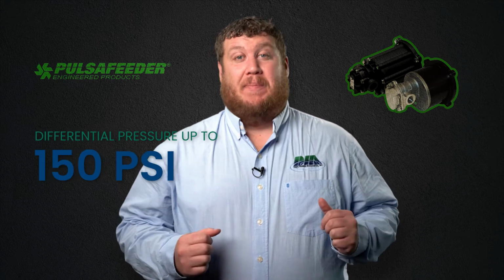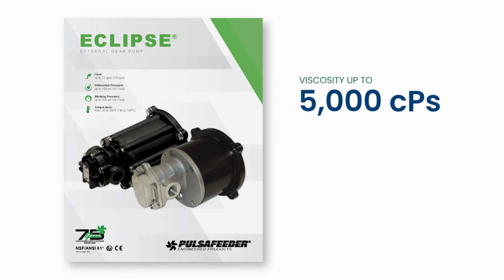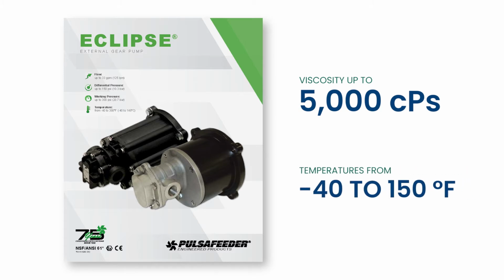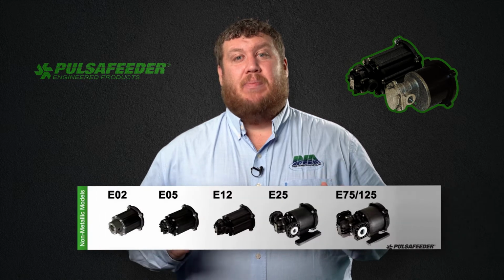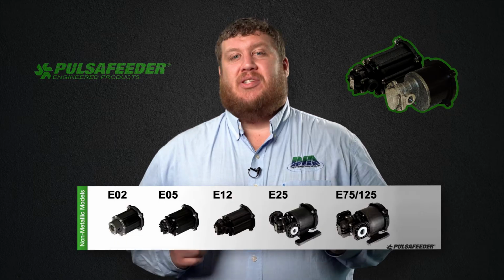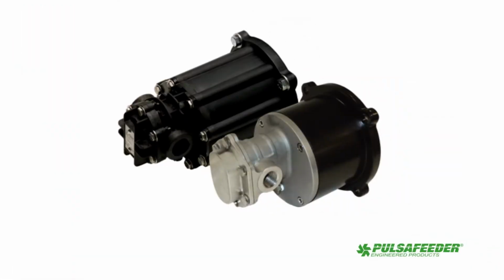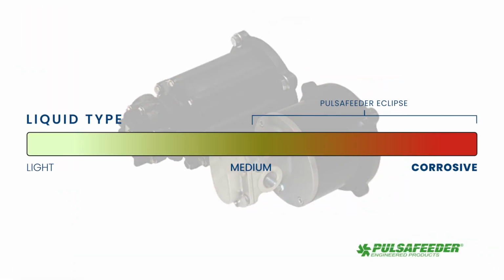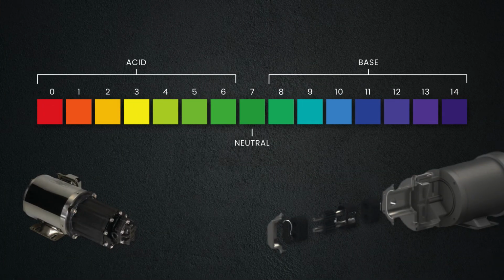Pulsafeeder Eclipse Gear Pumps | DHA Tip For The Day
DHA Tip For The Day | 1 Minute Video Series: Pulsafeeder Eclipse

The Pulsafeeder Eclipse Series is a line of innovative non-metallic industrial gear pumps designed for optimal performance and simplicity in operation and maintenance. Combining proven design principles with patented features, Pulsafeeder Sealless gear pumps are safe, simple, and reliable.

These seal-less magnetically-driven pumps are ideally suited for chemical processing, chemical dosing, pulp and paper, and water treatment industries where corrosion resistance is required.

Typical applications are acids, solvents, caustics, polymers, bleaches, dyes/inks, pH control, catalysts, and more.